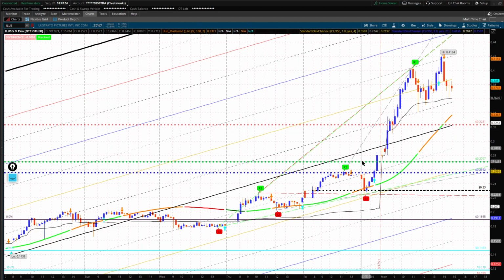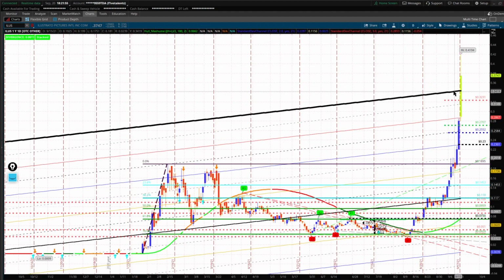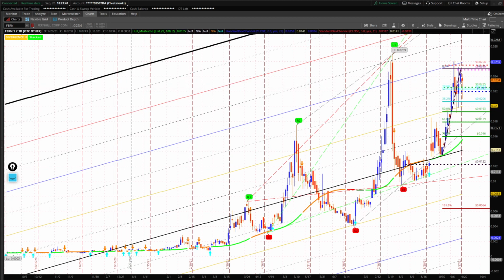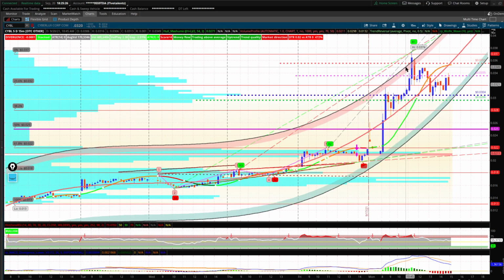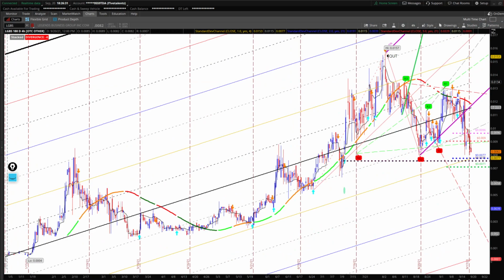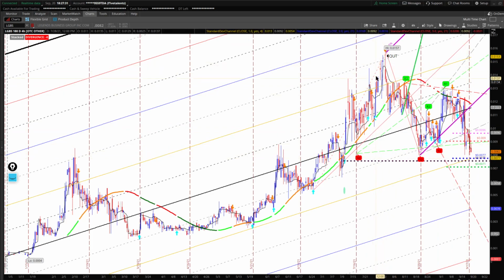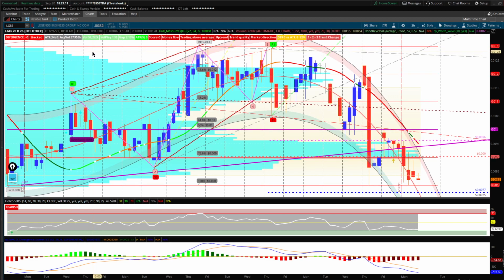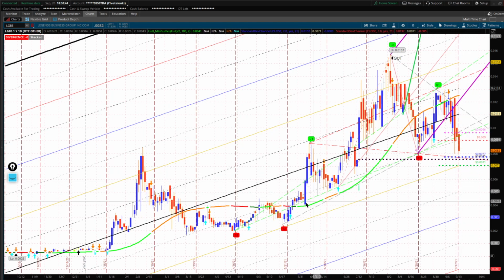ILUS FERN CYBL LGBS - Don't miss the boat on these incredible stocks!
The great @MoonMarket picks are exploding, and they are just getting STARTED !! Where are the support and resistance areas? We'll go over them and a brief technical analysis lesson also!